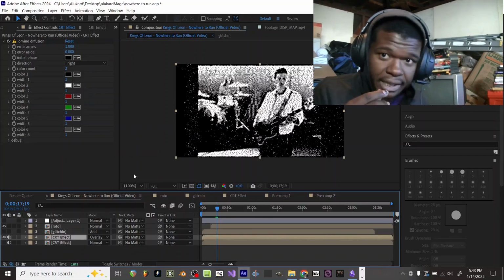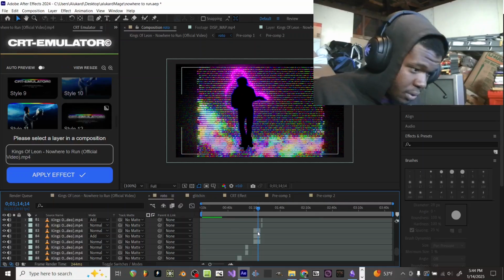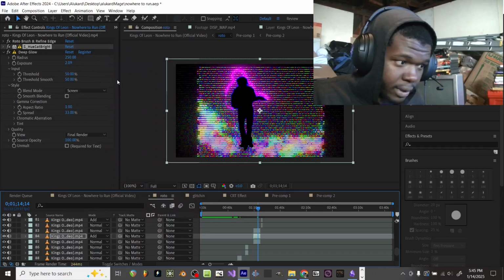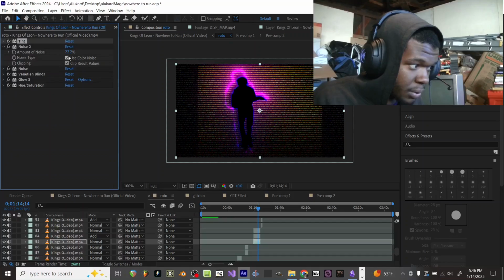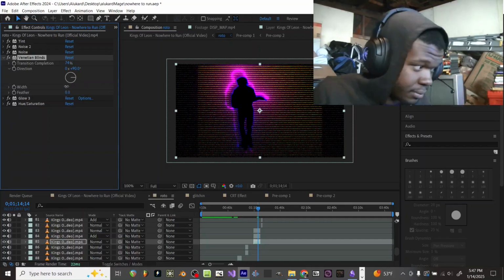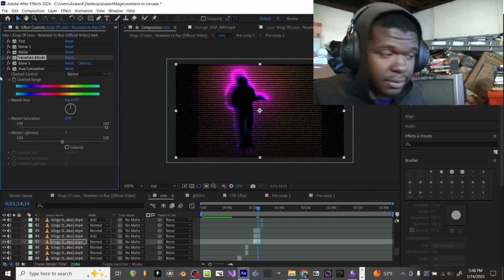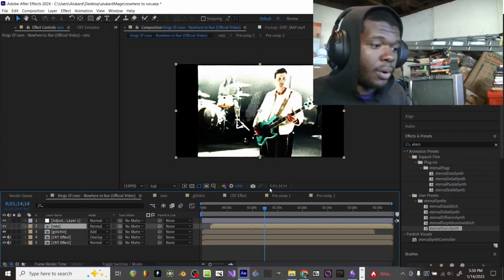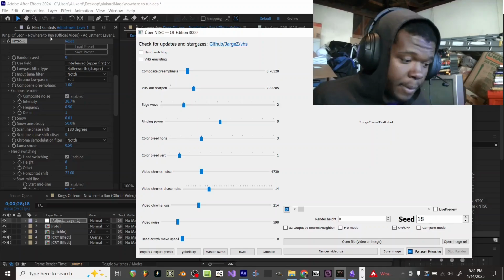how to make crt analog fx in after effects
“Ahh… welcome, stranger. You’ve stumbled upon something rare—visuals warped straight from the void.”

🔻 I go by ‘Eternal’—a glitch architect, circuit bender, and visual alchemist. I create cyberpunk-infused visuals for the artists I respect and the tracks that deserve distortion. If you like my style and your taste runs deep, follow along and step into the world of Eternal Cyberia.

— The Wizard Who Glitched